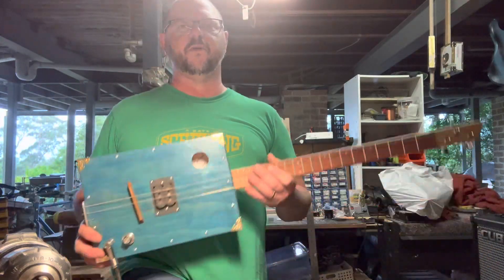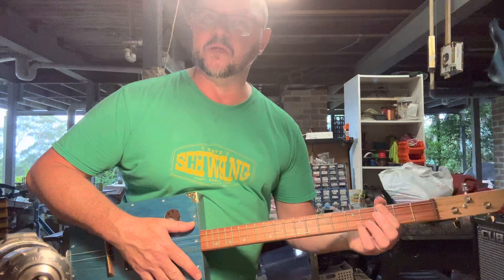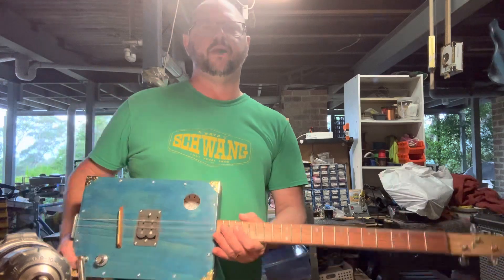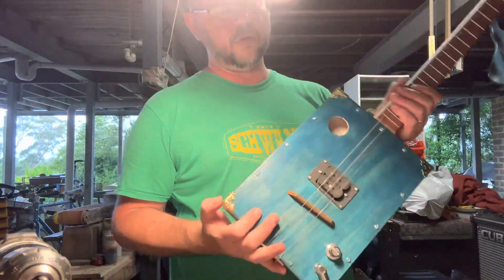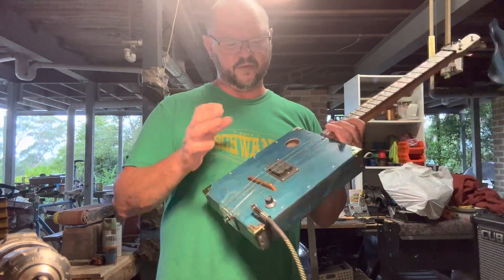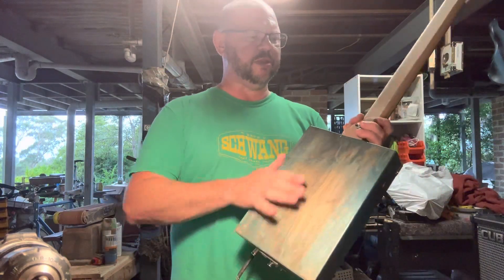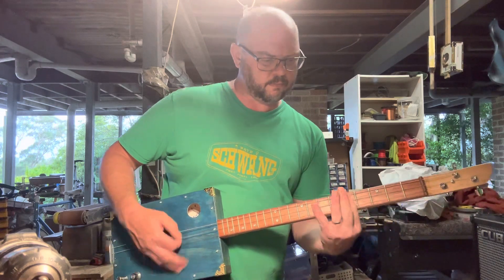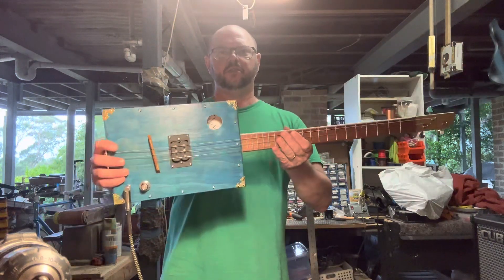Blue Sky Mine product demo. Jan 2023.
Specs.
• Handmade timber body
• oak neck
• meranti fretboard
• medium/jumbo frets
• humbucker pickup
• traditional bridge
• volume
• electric guitar tuners
• tuned GDg
• gold top corner protectors
• quality electrics
Limited lifetime warranty on build and parts.